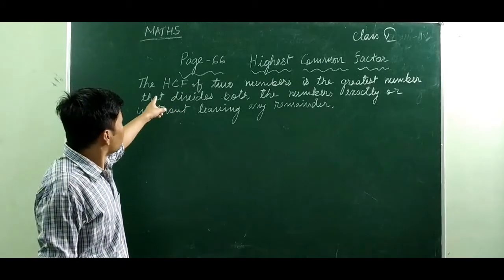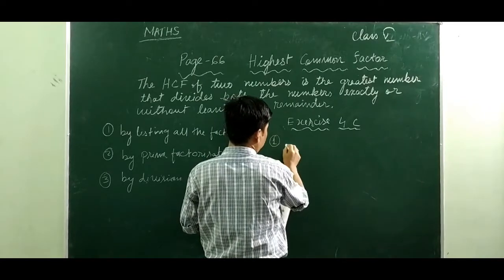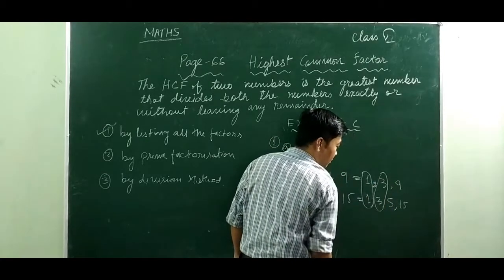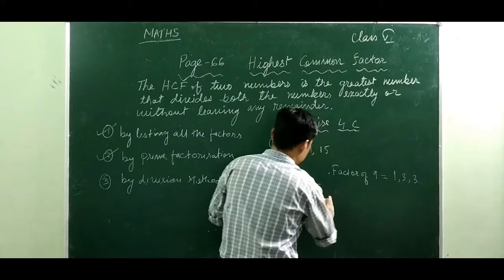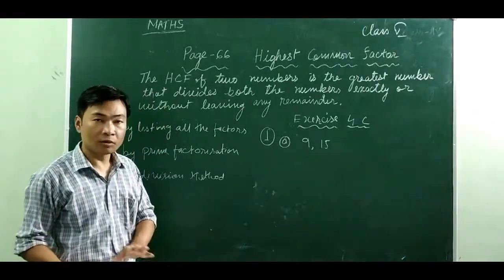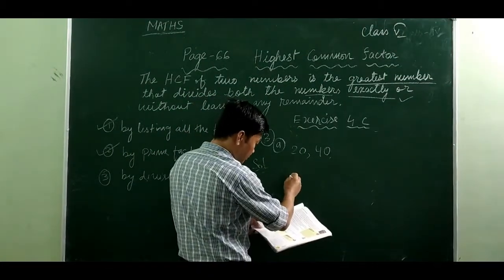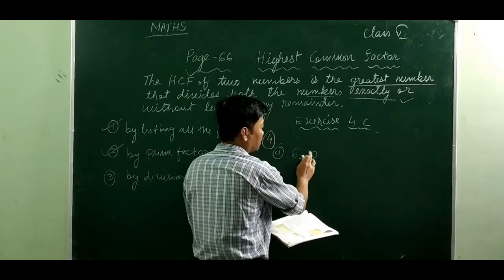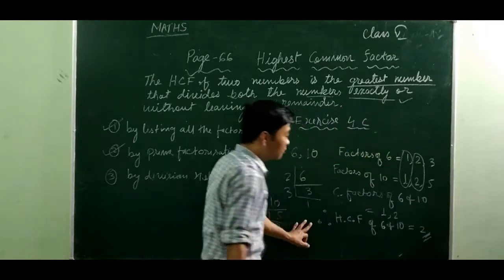Class 5 | ARITH| HIGHEST COMMON FACTOR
Sir Santi Kumar